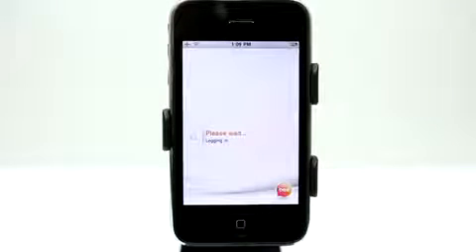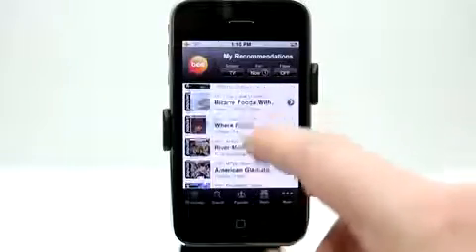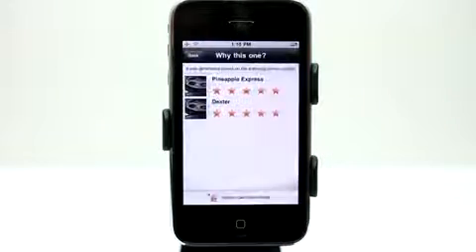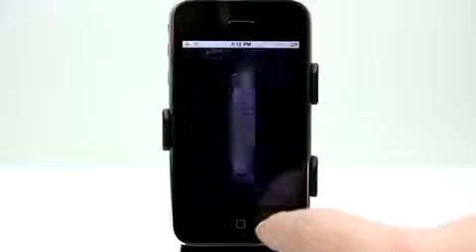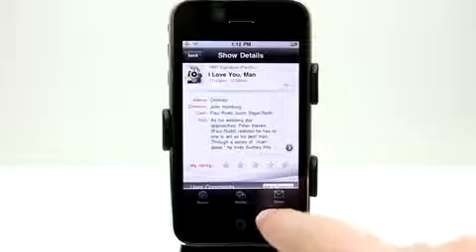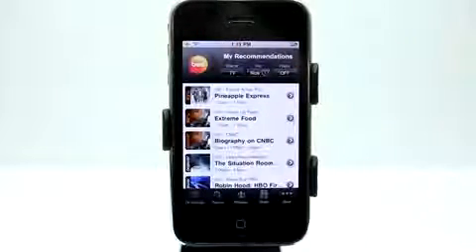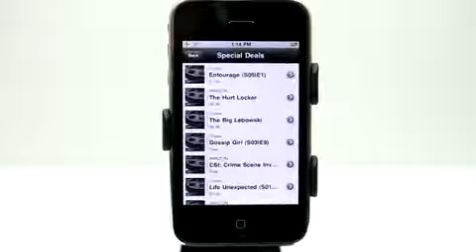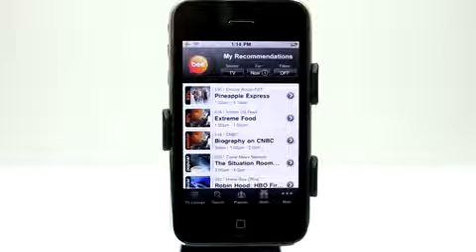Bee.Tv iPhone App Demo247